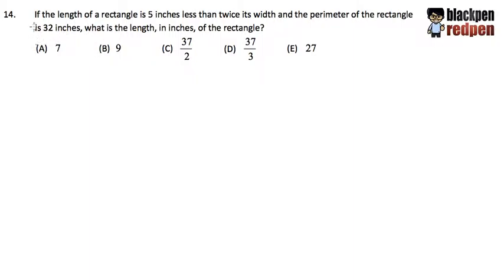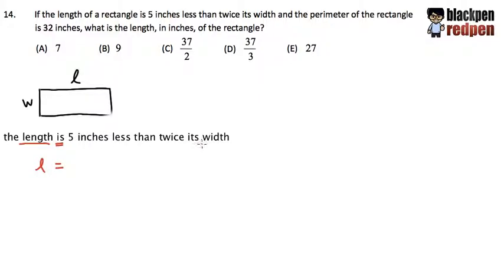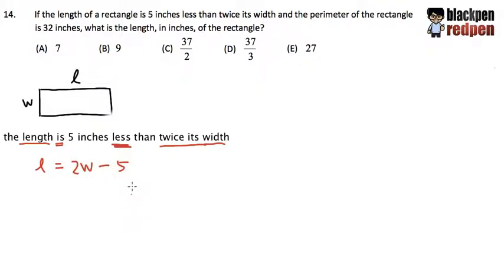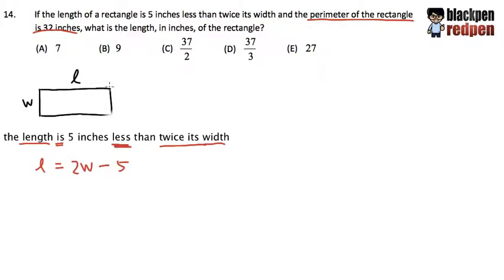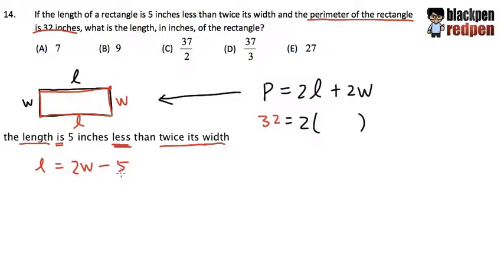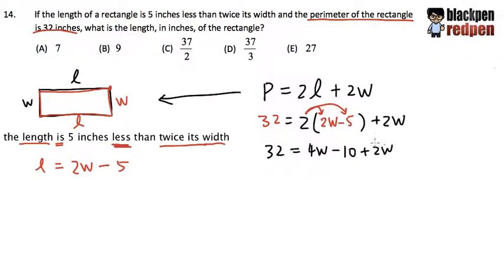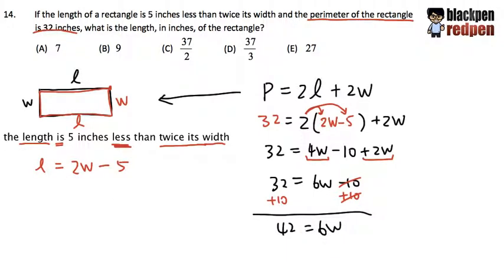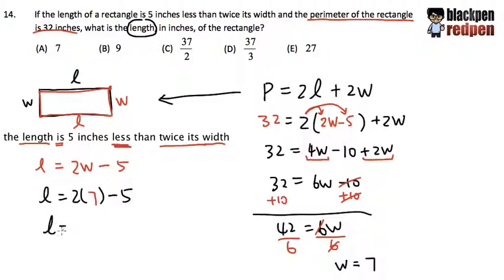Elementary Algebra Q14 | Pierce College math assessment sample MDTP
Q14, word problem involving length and width of a rectangle

Elementary Algebra Diagnostic Sample Test, MDTP

Hi, these are the series of videos created to help you to prepare for the math assessment test at Los Angeles Pierce College. This is from the Mathematics Diagnostic Testing Project (MDTP) practice test for elementary algebra. Hope you find these information and videos helpful.

blackpenredpen